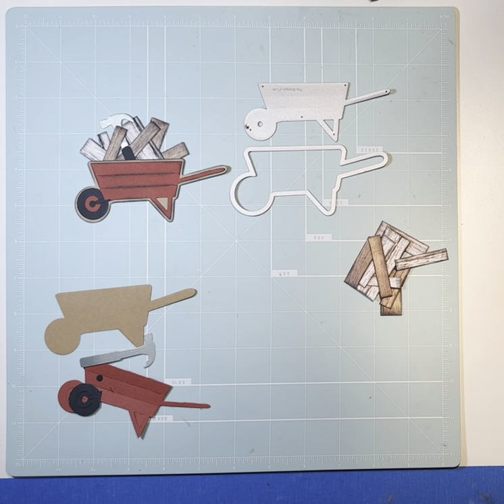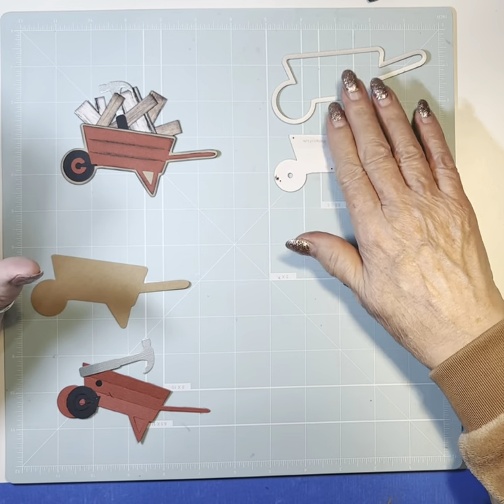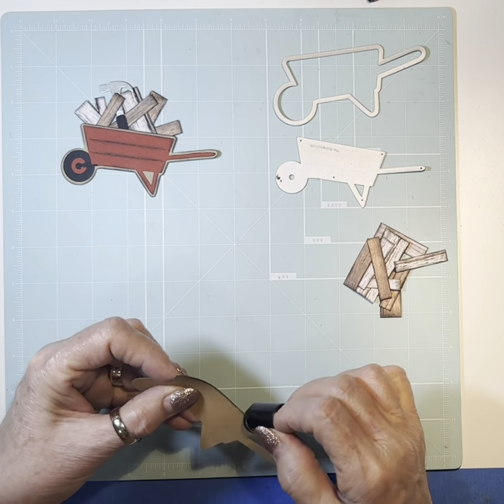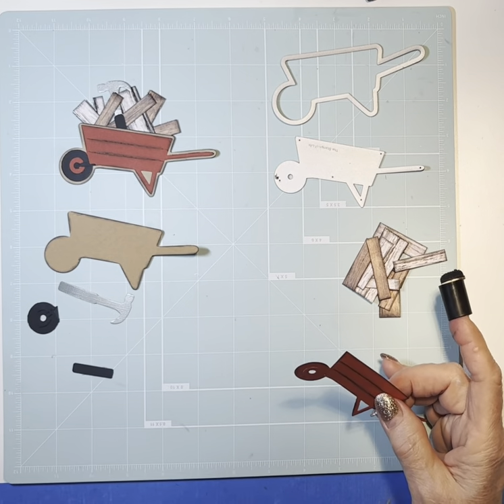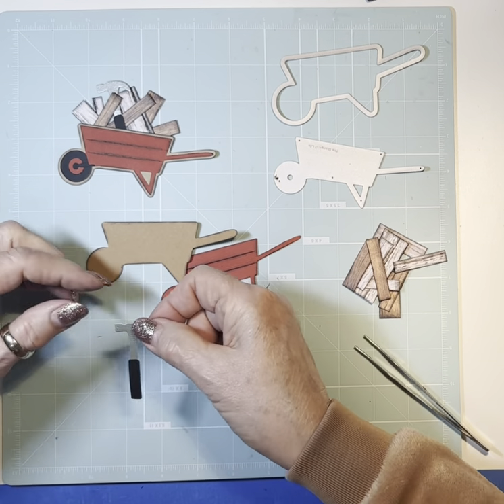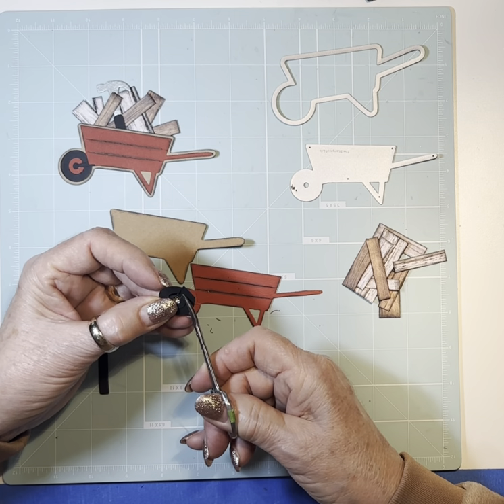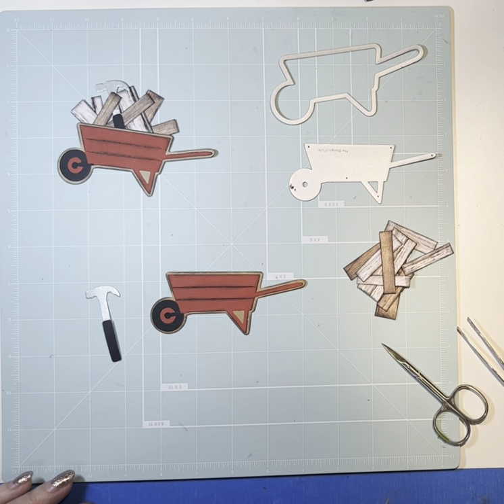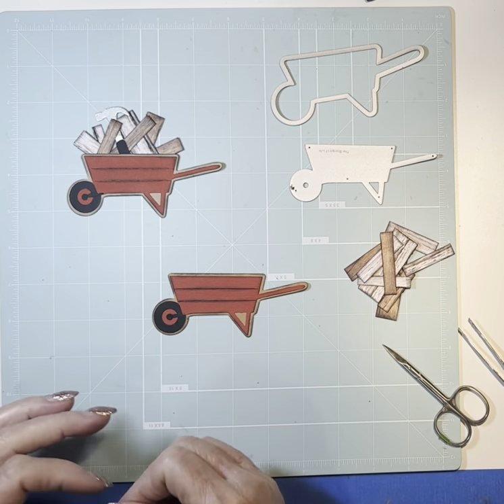Scraps to Embellishments - Under Construction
3-10-24